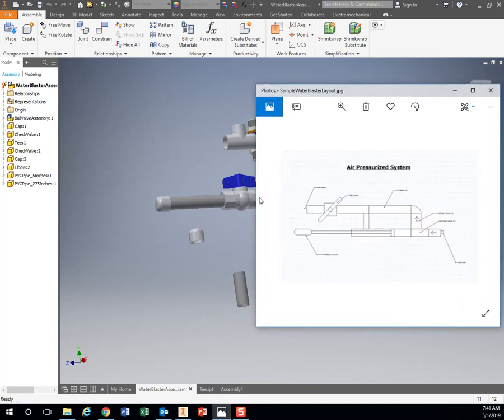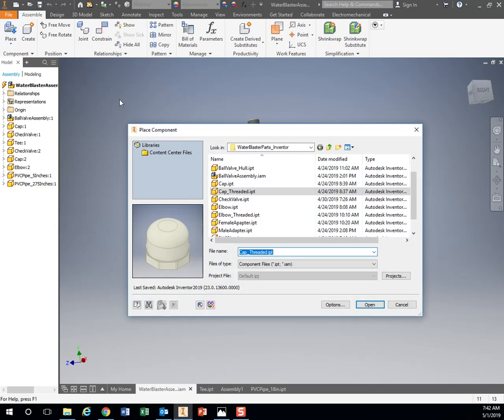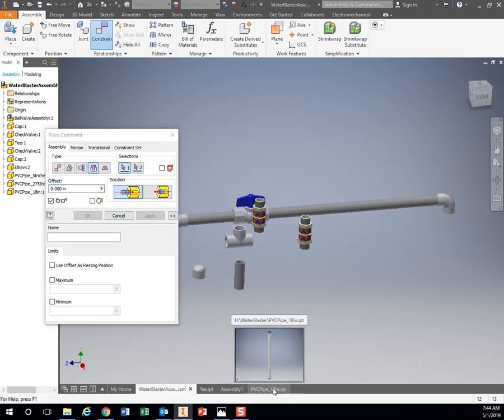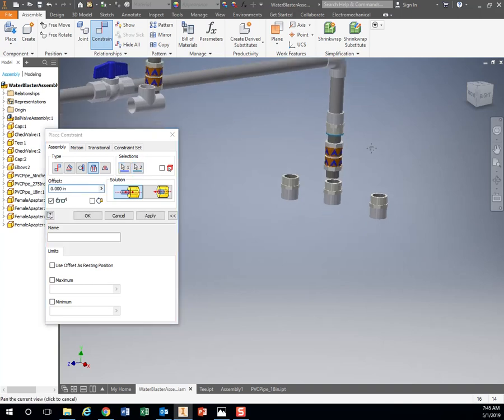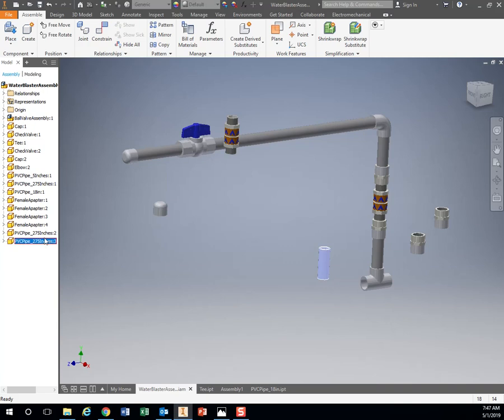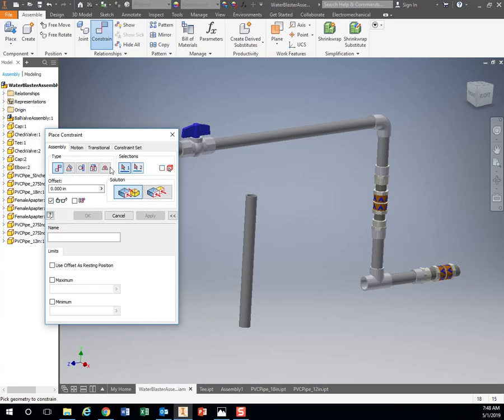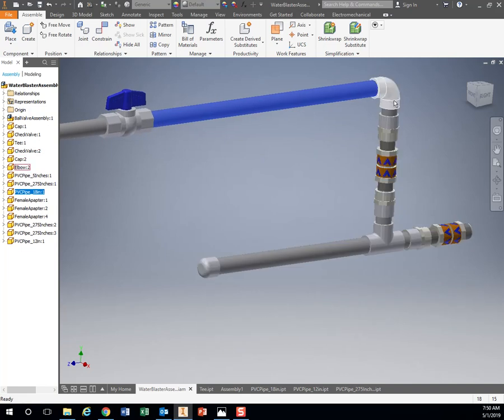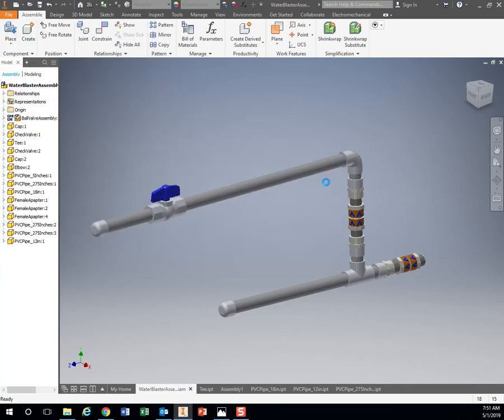WB5 - Assembly Part 2